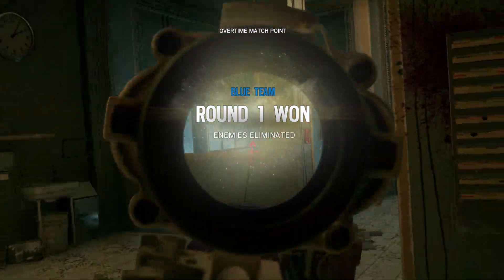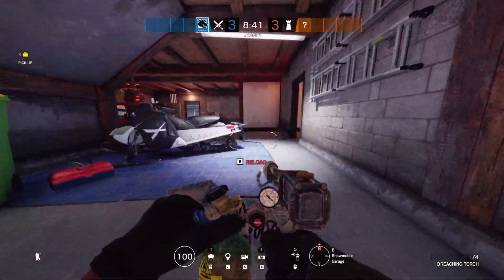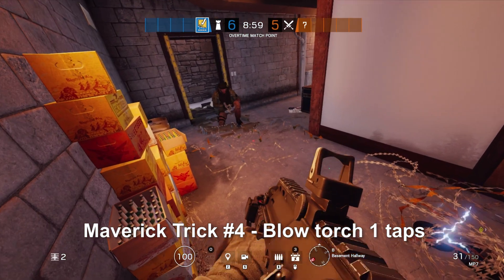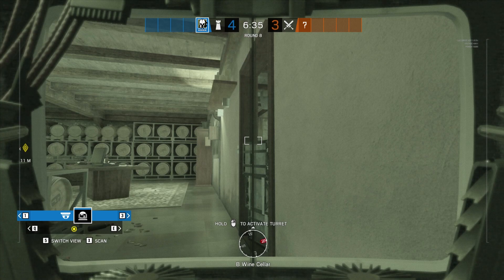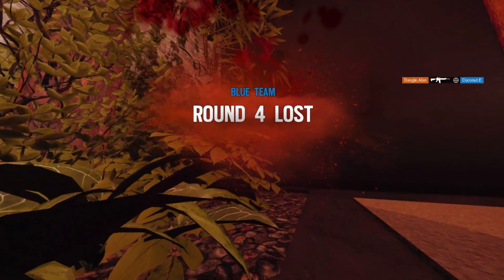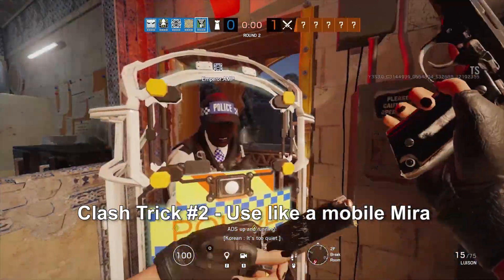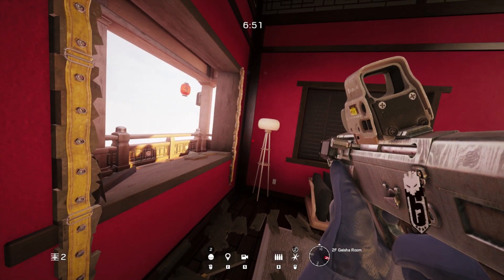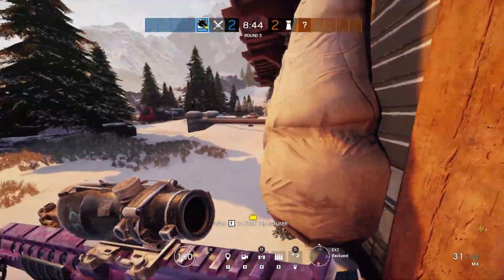The BEST Maverick & Clash Tricks - The New Meta - Rainbow Six Siege Grim Sky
How to use Maverick and Clash - In this video we will be showing you how to best use the new Rainbow Six Siege Operation Grim Sky Operators Maverick and Clash.  I hope you learn something new from this Maverick & Clash guide and the new Siege meta.

Checkout The Dangleberries for even more!

Maverick Tips & Tricks - 0:00
Clash Tips & Tricks - 6:40

Disrupt